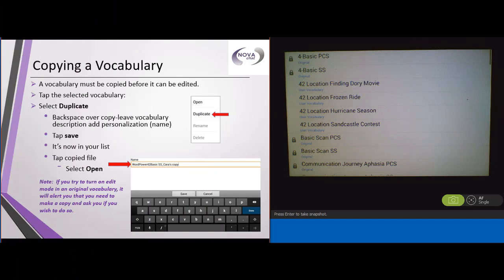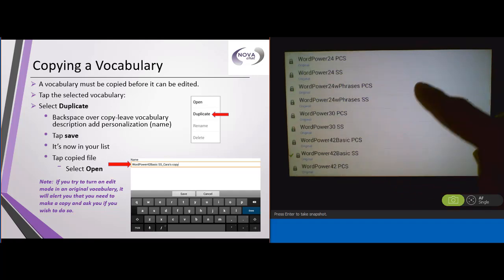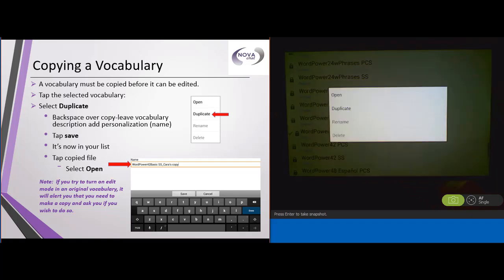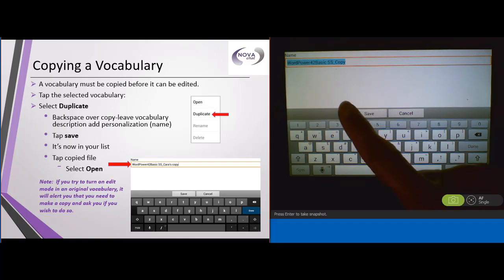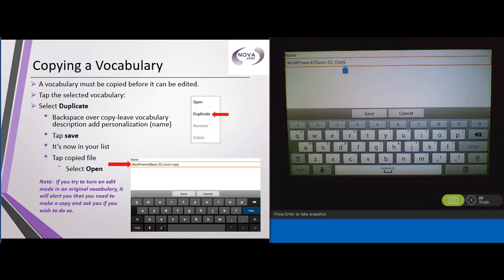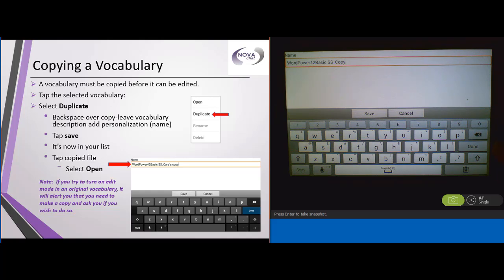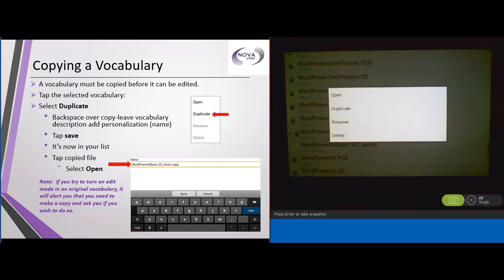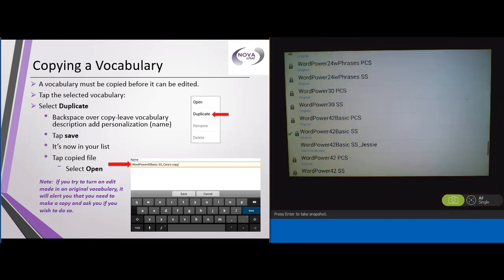Copying a vocabulary file in the Chat software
This video shows how to make a copy of a vocabulary file in order to edit it.